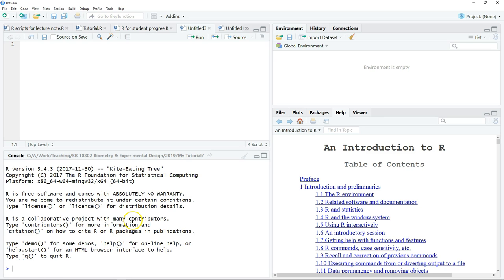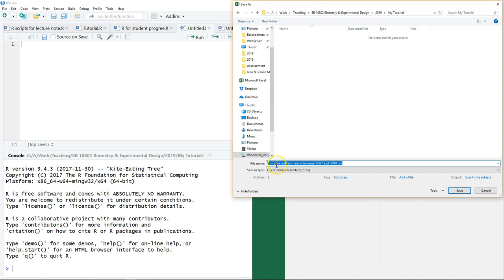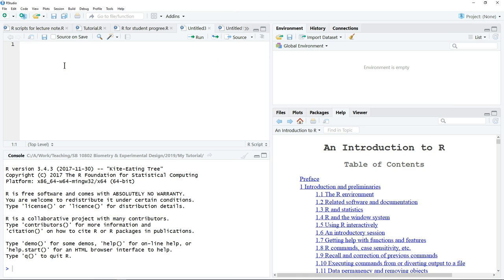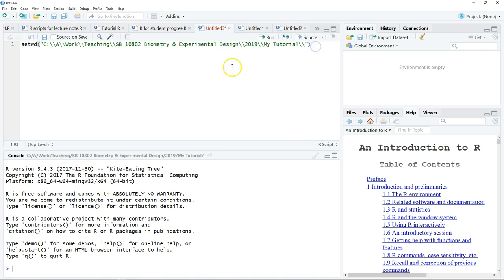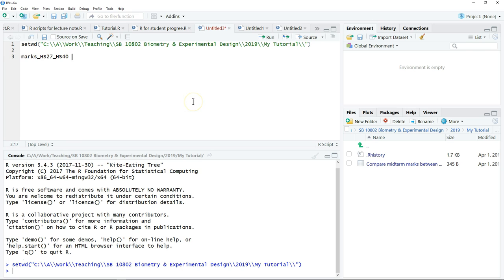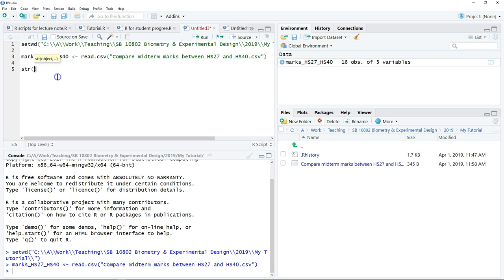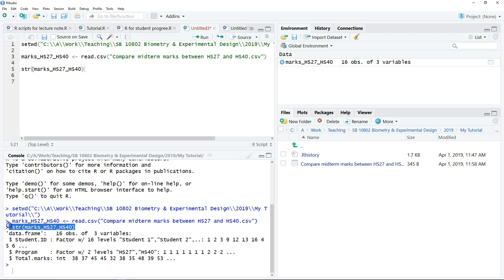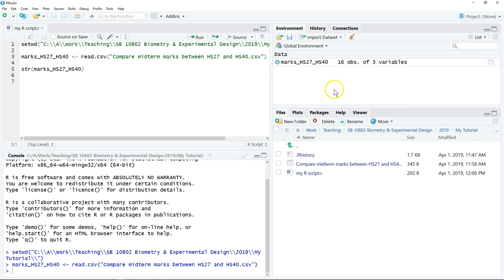R tutorial No 3 Read dataset in CSV format and save R script